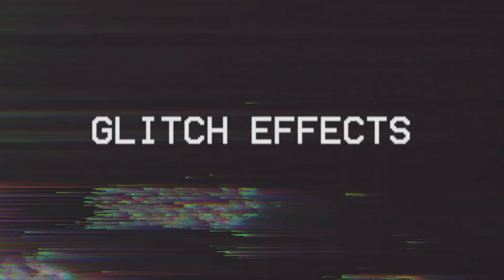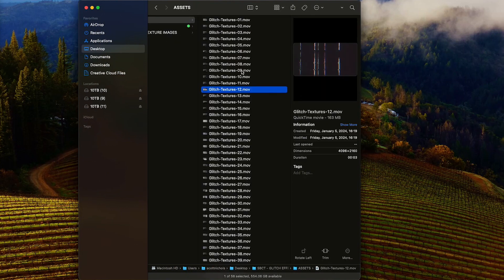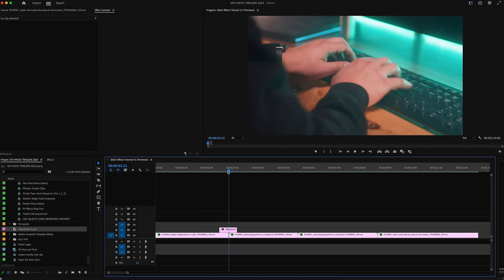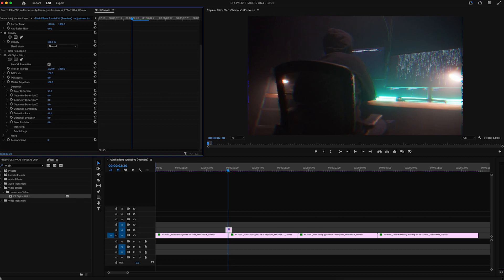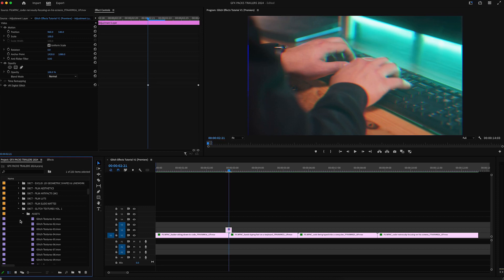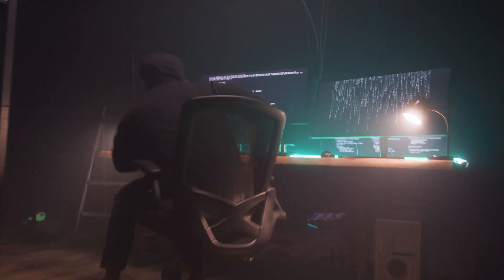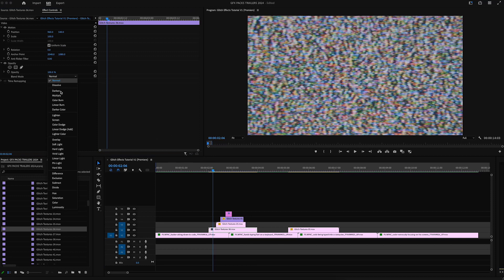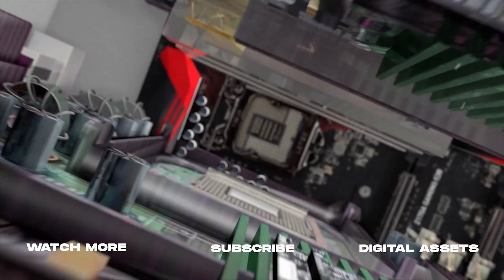How To Add Glitch Effects in Premiere | Premiere Pro Tutorial (How To Create Best Glitch Effect)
Easily learn how to add glitch effects with glitch textures in Premiere Pro in only a few clicks!

In this tutorial, using our Glitch Texture Overlay Packs, we’ll walk you through how to add real glitch effects to your video projects in a snap.

INSTANTLY, GET THE REAL GLITCH LOOK WITH GLITCH EFFECTS
Glitch Effects Vol.1 and Vol. 2  are fully compatible with video and photo editing software: Adobe Photoshop, Illustrator, Premiere Pro, After Effects, FCPX, Davinci Resolve, Capcut, and more.

TV GLITCH EFFECTS WITH CHROMATIC ABERRATION
All tv glitch effects have been filmed on a CRT monitor and have the real chromatic aberration / RGB split effects on them. So no matter if you want a subtle glitch effect or a heavily damaged distortion look, you'll have maximum modular capability.